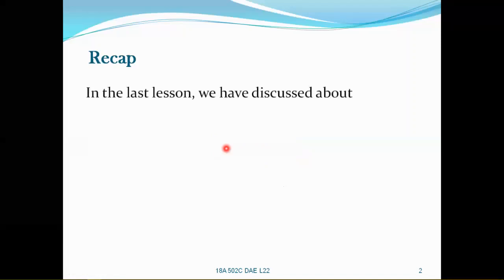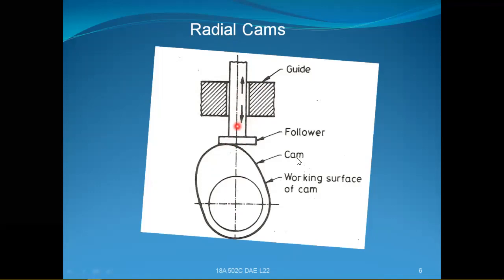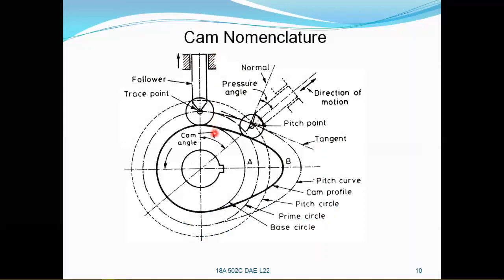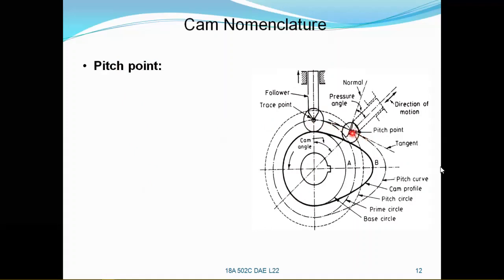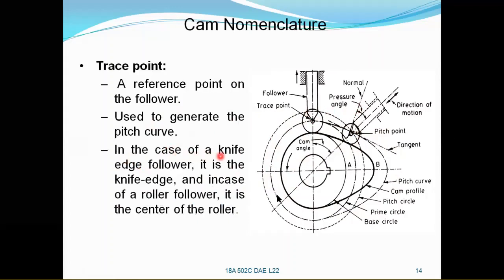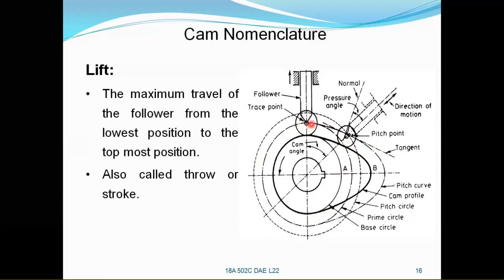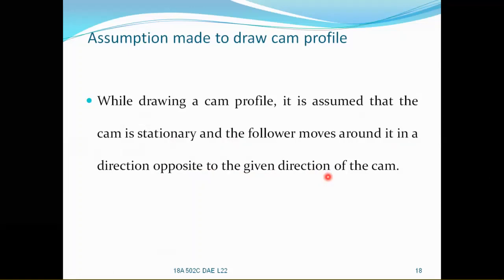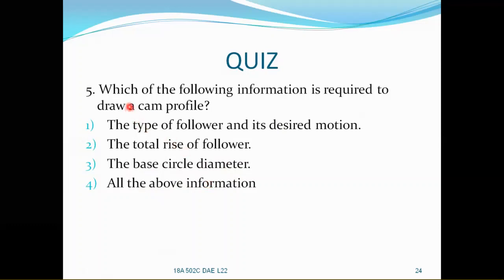Working Principle of Radial and Cylindrical Cams and Cam Nomenclature.